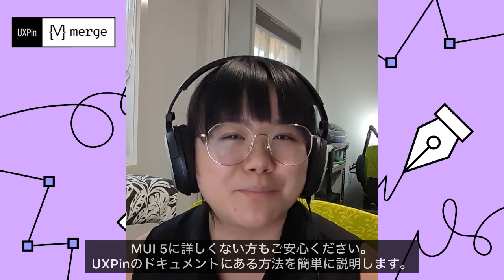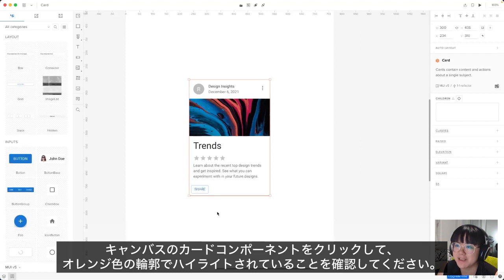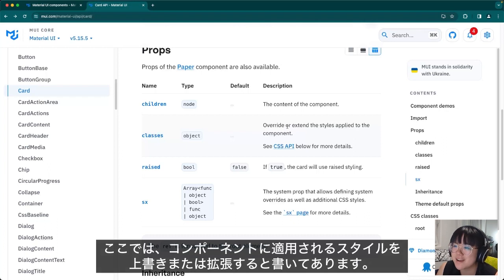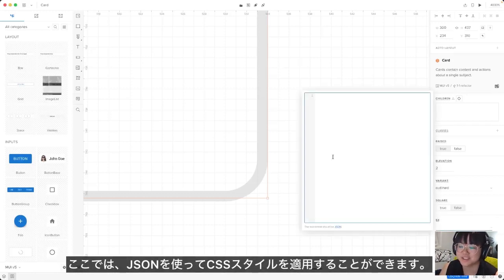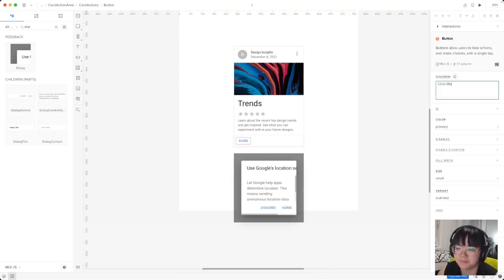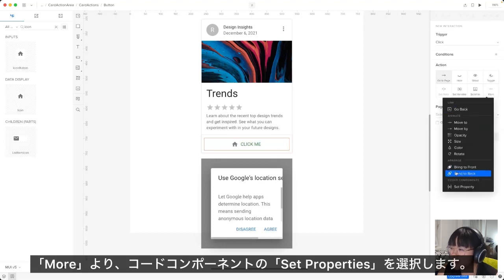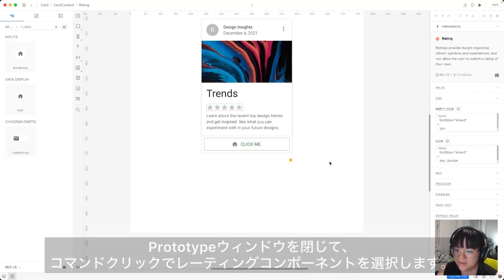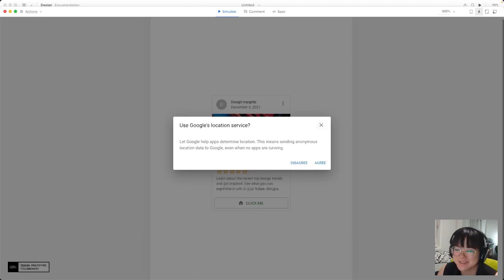UXPin Merge Tutorial: MUIv5を使ってみる(3/5)【日本語字幕付き】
UXPin Mergeは、デザインとコードを100%同じにしたい開発者やテクニカルデザイナーのためのデザインツールです。
UXPin Mergeを使うことで、プロトタイプを8.6倍速くコードに変換することができます。✨

コードコンポーネントをお持ちの方で、より優れたUIを構築したい、またはMUI、Bootstrap、Tailwind UIなどのオープンソースライブラリを使ってデザインしたい、そのような方でもご利用いただけます。

無料アカウントにサインアップして、一緒にダッシュボードを構築してみましょう！
14日間の無料トライアルはこちら💛